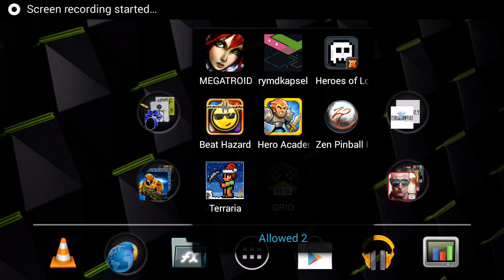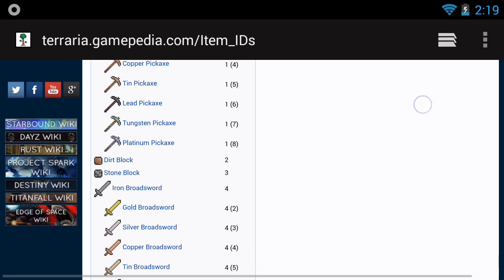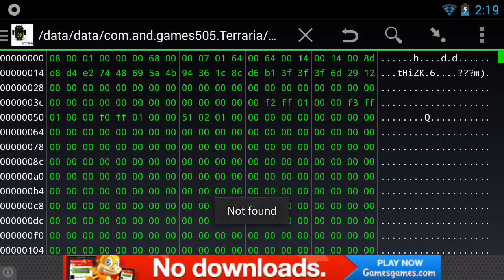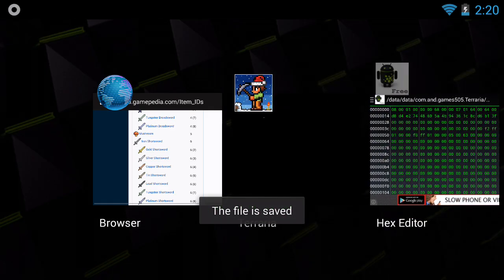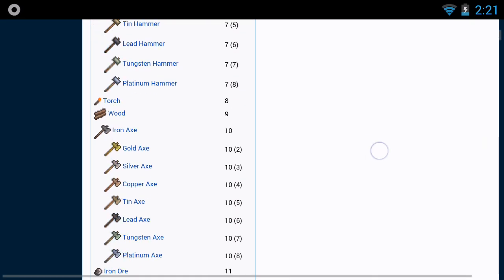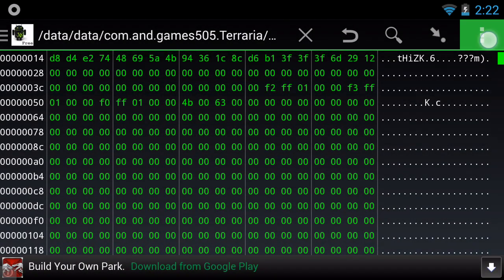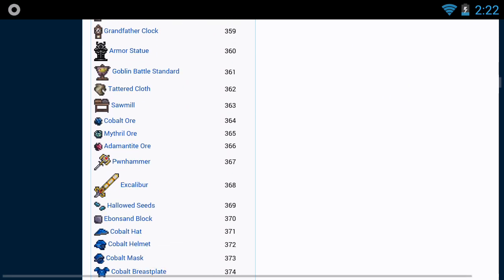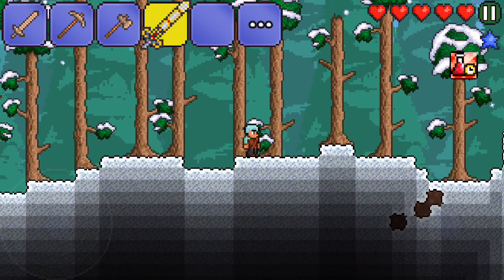terraria hex editing expanded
this requires root, so if your device does NOT have root, don't bother and go root it.

simplest way to do it, make a new player and world, get something like dirt (or you can use the three items you get from the start) and find what you want to change it to, if it turns out to something like 2a85 for hex then you need to put it in like "85 2a".

hope this helps :D.

for copying / pasting your backups of players, i use

for items list (NOTE THAT THIS IS ALL FOR THE PC VERSION, I AM NOT 100% SURE WHAT ALL IS IN THE MOBILE VERSION)